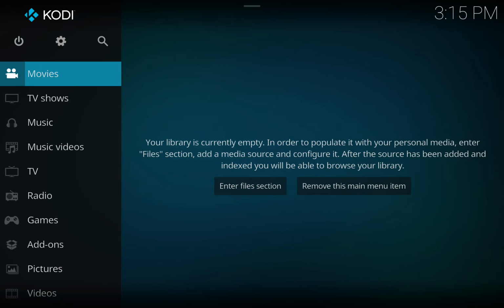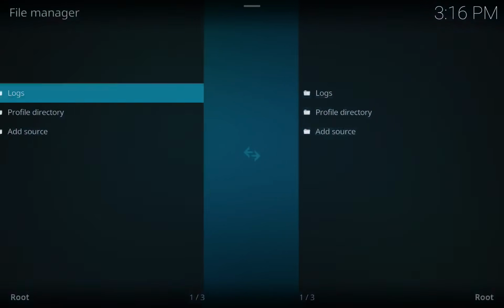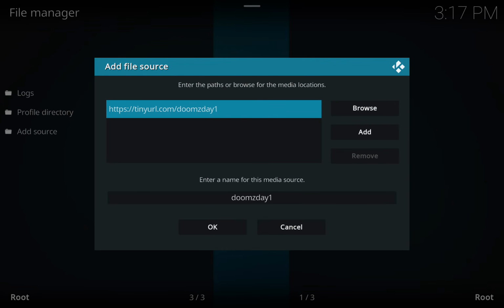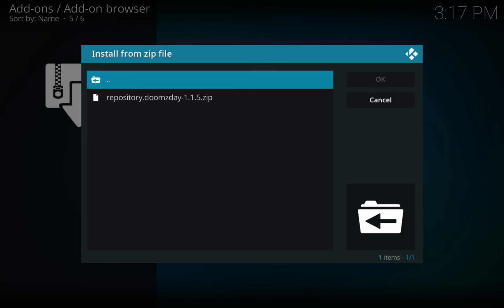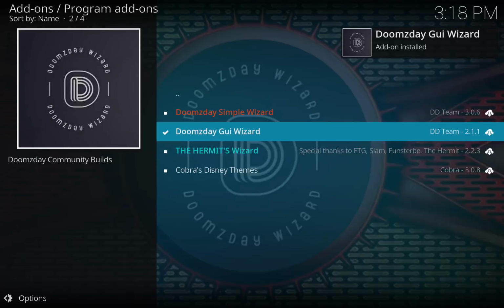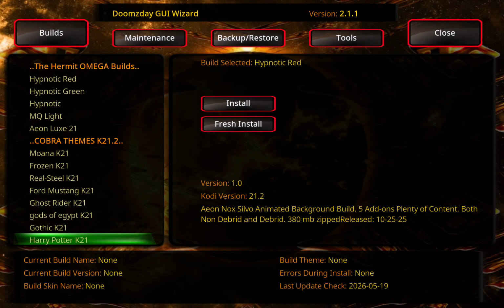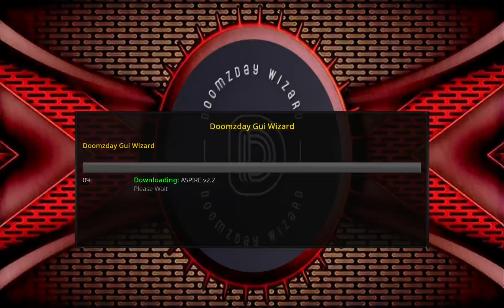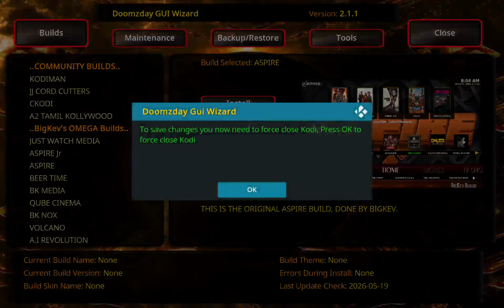KODI Build BETTER Than DIGGZ XENON BUILD | Brand NEW BEST KODI BUILD May 2026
🔥 Ready to upgrade your Firestick experience? In this video, I reveal the BRAND NEW BEST KODI BUILD 2026 that is even BETTER than Diggz Xenon Build! 🚀

This powerful DOOMZDAY Kodi Build comes packed with:
✅ Fast performance
✅ Clean premium interface
✅ Movies & TV Shows
✅ Live TV & Sports
✅ Firestick optimized
✅ Latest working addons
✅ Smooth streaming experience

If you want the ultimate Kodi setup for Firestick, Android TV, and streaming devices in 2026, this build is a MUST TRY! 🔥

📌 In This Video:
✔ Full overview of the build
✔ Features & performance test
✔ Why it’s better than Diggz Xenon
✔ Installation guide